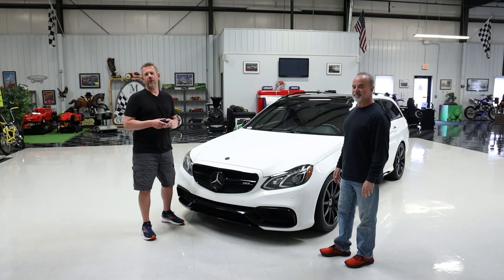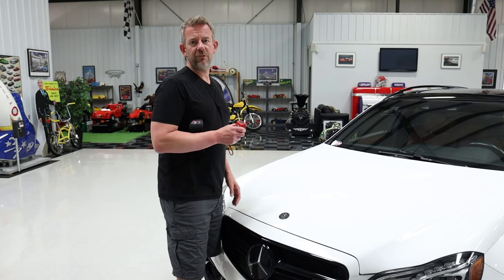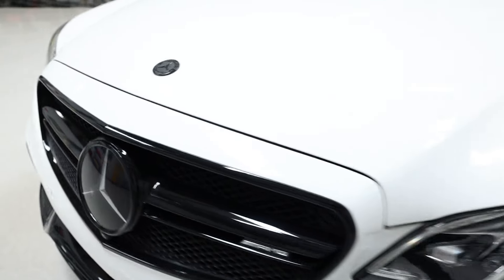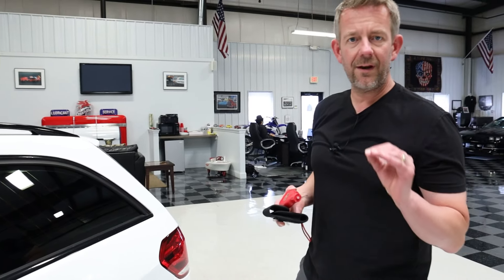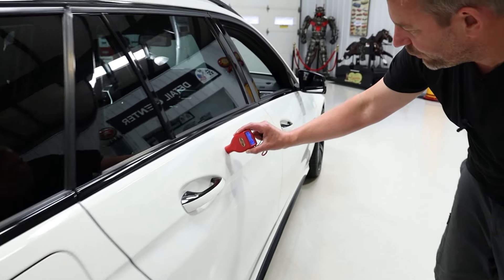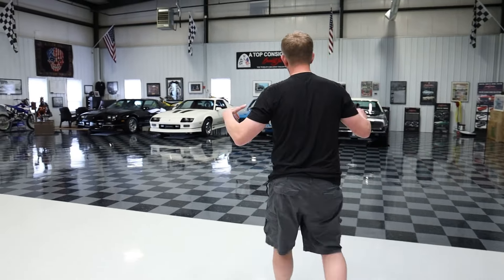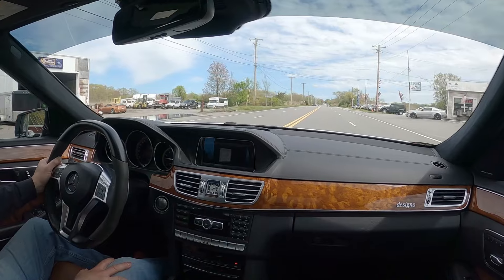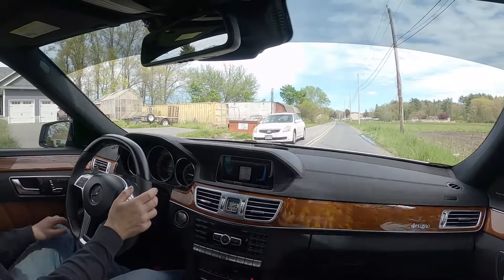Test Drive and Walk Around of this 2014 Mercedes-Benz E63 S AMG 4-Matic Wagon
This extremely attractive 2014 Mercedes Benz E63 S AMG 4-Matic Wagon is the flagship model of its class. From the information gathered this car was special-ordered through Mercedes Benz of Encino, California and the first owner was reported on July 25th, 2014. This example is a documented 3-owner vehicle with 82,500 original miles. It's accompanied with the original 2 keys, owner's manuals and recent clean Car Fax report. It was inspected and serviced by an authorized Mercedes Benz in February of 2024 which is documented with an invoice that's included.

The beautifully designed exterior is decorated with AMG appointments which include Exterior Night Styling with unique front and rear bumper covers, side skirts, a quad-exit exhaust and special badging. It's finished in Polar White which dresses it well. It retains all of its original factory sheet metal and paint. The metal painted surfaces were tested with an electronic paint meter by MS CLASSIC CARS which confirmed 100% original factory paint. The plastic front bumper was repainted in 2023 because of minor chips from the road. The plastic rear bumper was repainted in 2020 because of minor chips from the road. The paint was ceramic coated with Gtechniq Platinum on September 17th, 2021. Another ceramic coat of Gtechniq Platinum was applied in February of 2024. Both ceramic coat applications were performed by MS CLASSIC CARS. The windows were previously professionally tinted and look excellent. All of the factory stainless trim including the luggage rack, window trim, front grill, door handles and tailgate was wrapped with 3M black vinyl. This material is easily removable. All of the factory emblems were replaced with black emblems to match the black trim throughout. It's equipped with LED headlights with active curve illumination, automatic high beams and the Parking Assist Package which includes a surround-view camera, parktronic senors, active blind spot assistance, active lane keeping assistance and distronic plus cruise control. The car rolls on factory black 19” AMG multi-spoke alloy wheels that are trimmed with silver on the outer lip. The wheels are wrapped with Bridgestone Potenza tires that are 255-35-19 on the front and 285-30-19. The tires were replaced in November of 2022 and have less than 5,000 miles.

The interior is the perfect combination of elegant and sporty. It's trimmed in Designo light brown Nappa leather with Affalterbach AMG crests in the headrests. It features a leather-wrapped multi-function steering wheel and leather-clad instrument panel with curly maple accents. Instrumentation includes a 200-mph speedometer with a multi-function display, an 8k-rpm tachometer, fuel level and coolant temperature gauges. It's loaded with standard power equipment as expected from Mercedes Benz. Some other interior features include a panoramic glass sunroof, electric rear roller blinds, COMAND infotainment with navigation, SPLITVIEW, Harman-Kardon 610 watt surround sound and active multi-contour driver's seat. The power lift gate assists in entering the spacious rear cargo area with 20.5 cubic feet with all seats in place. The overall condition is truly remarkable especially considering it's almost 10 years old.

The engine compartment is highly detailed throughout. It still retains all the original factory stickers and assembly marks. There are no signs of oxidation and deterioration. The car is powered by the twin-turbocharged 5.5L V8 which was rated from the factory at 577 horsepower and 590 lb-ft of torque. It launches from 0-60 mph in just 3.6 seconds. The power is sent to all four wheels through the AMG Speedshift 7-speed automatic transmission and 4Matic all-wheel drive system with limited-slip differential.

The undercarriage is also highly detailed throughout. It still retains all the original factory stickers and assembly marks. There are no signs or oxidation or deterioration. The factory four-wheel independent adaptive AMG suspension consists of MacPherson strut front suspension, multi-link rear suspension, front and rear stabilizer bars. The brake system features red-finished calipers with cross-drilled and slotted rotors.

This is a great opportunity to purchase a beautiful and well-maintained Mercedes Benz E63 S AMG 4-matic Wagon for a fraction of the price of a new model. The new owner will be proud to call this sweet ride their own.